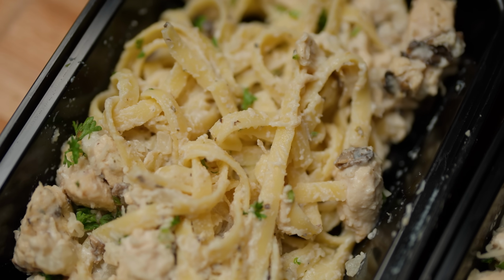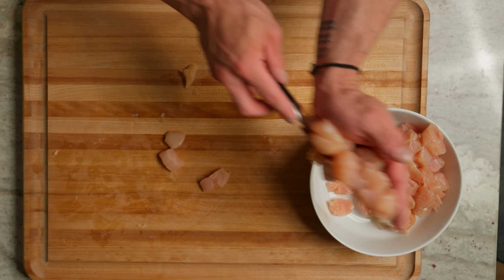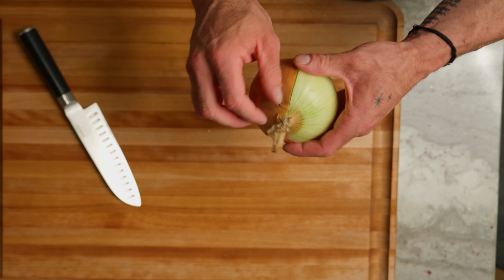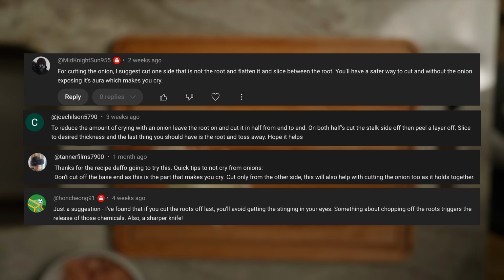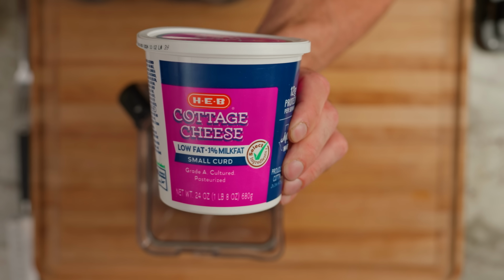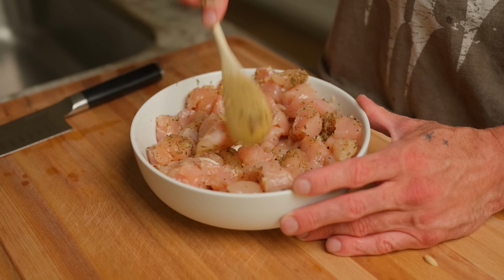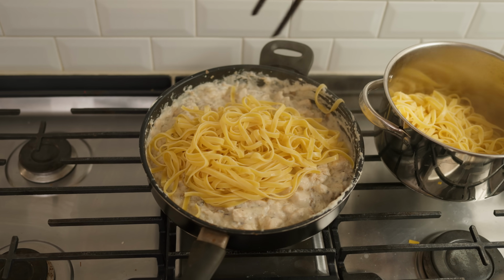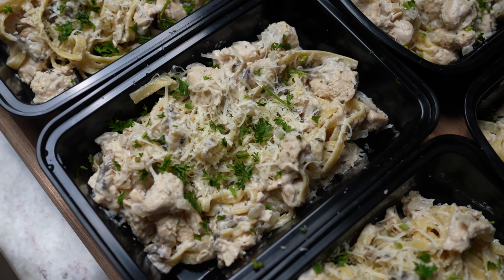The BEST High Protein Meal Prep Chicken Alfredo You Will Ever Make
Today, I'm sharing a delicious Protein Chicken Alfredo recipe that’s packed with flavor and high in protein, without compromising on taste or your macros! 🤝Whether you’re meal prepping or just looking for a quick and satisfying dinner, this recipe has you covered.

In this video, you'll learn:

* How to perfectly cut and season chicken breasts or tenders for juiciness.
* A simple trick for chopping onions without the tears—(Gordon Ramsay method)
*The secret to a creamy sauce using low-fat cottage cheese and Greek yogurt.
*Tips for cooking chicken and pasta to perfection, ensuring everything is flavorful and tender.

Ingredients you'll need:

1kg (2.2 lbs) Chicken breast or tenders
1/2 medium Onion
150g Mushrooms (optional)
Italian seasoning
Minced garlic
Lemon juice
50g Parmesan cheese
300g Cottage cheese
200g Greek yogurt
150ml Chicken broth
Pasta (fettuccine recommended)
This recipe takes about 30 minutes and makes approximately six servings—perfect for meal prep! Your family will love the aroma wafting through the kitchen as it cooks.

Macros:
661 Calories, 75g protein, 60g carbs, 11g fat

Chapters:
0:00 intro
0:16 Prepping chicken
0:38 Chicken Season
1:21 How to chop onion
2:14 Prepping other vegetables
2:39 Prepping the sauce
3:35 Cooking the chicken
3:59 DON'T MESS THIS UP
4:31 Plating up chicken alfredo pasta

My Supplement company👇
RYSE Supplements